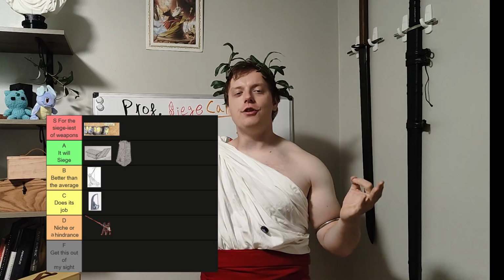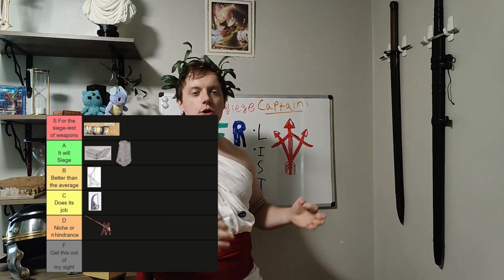Ranking the Product of the First Military Think Tank | Gastraphetes Tier List Episode 1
We have a finite amount of time here on this earth and you spent a part of that with me. I appreciate it dear viewer. I read all of them and reply to most!